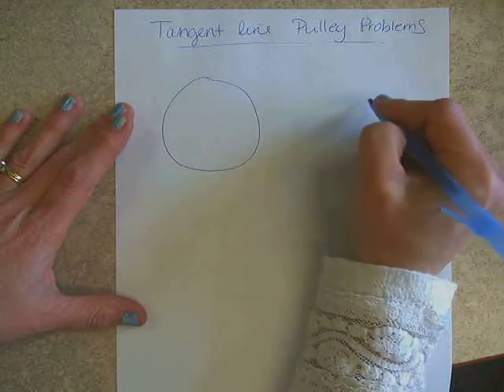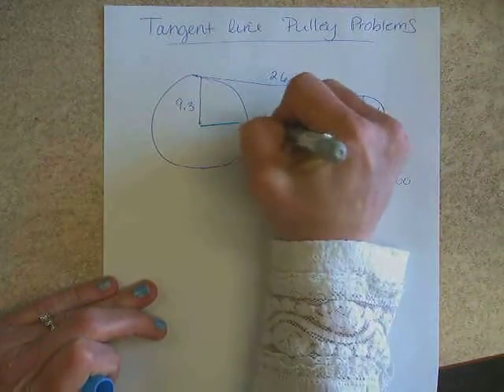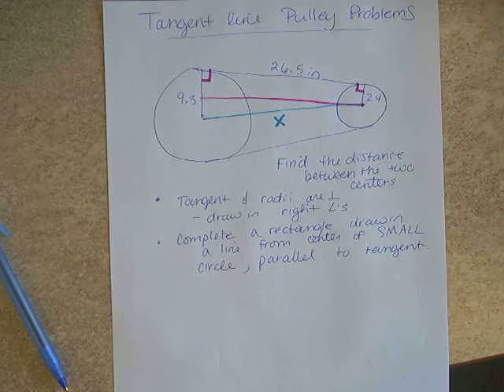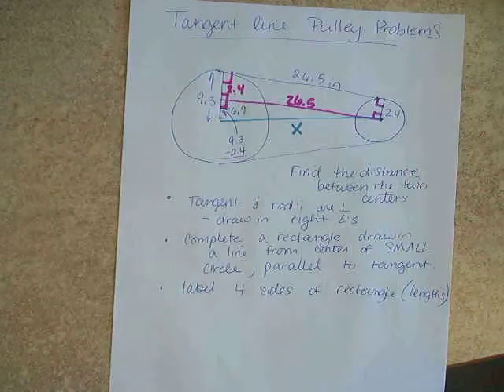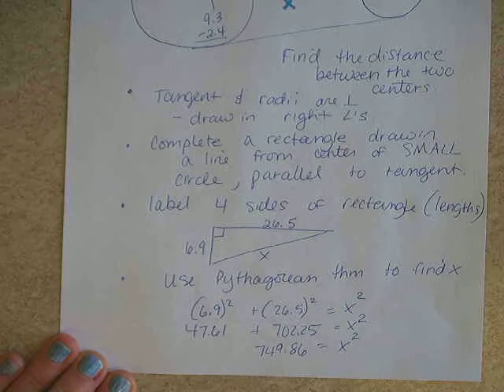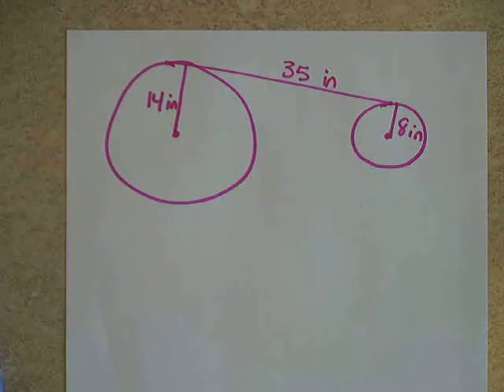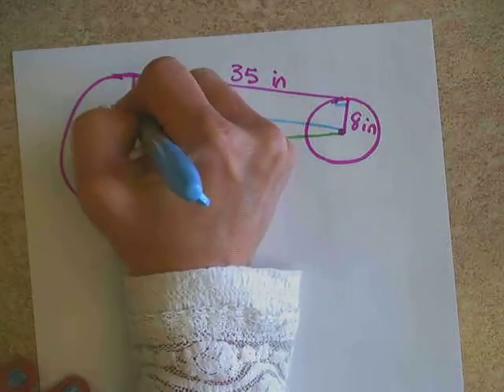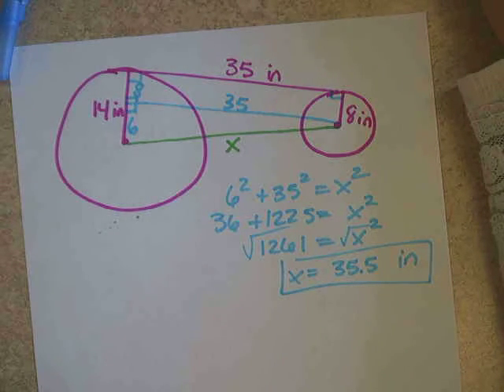Geo 12 1 Tangent Line Pulley Problems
Finding the distance between the centers of two circles using the tangent line and the pythagorean theorem.